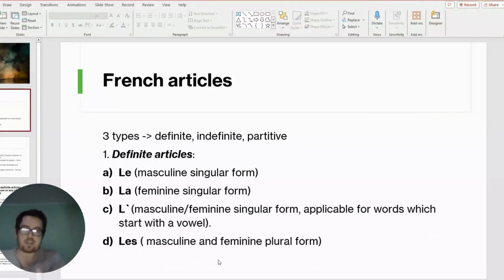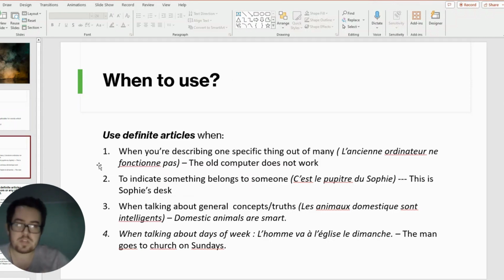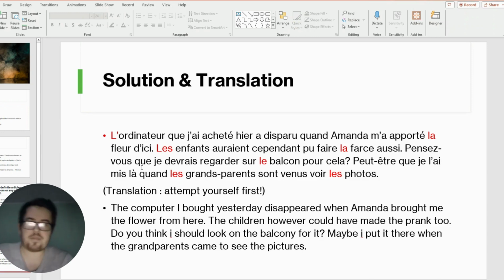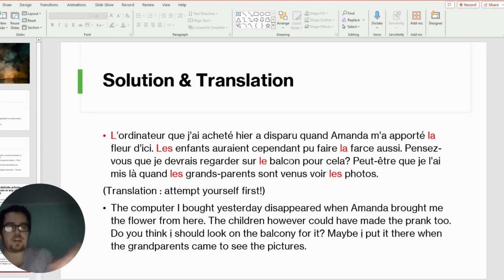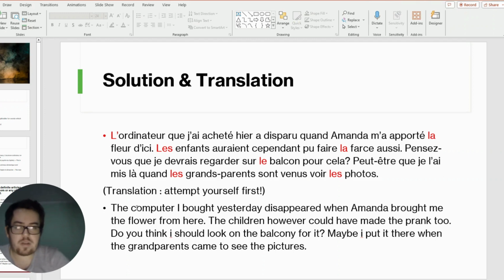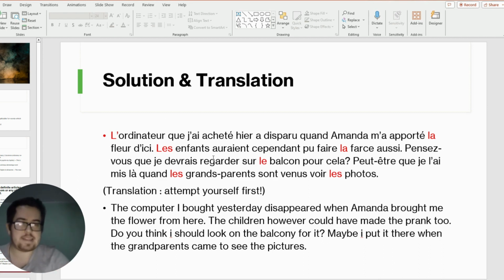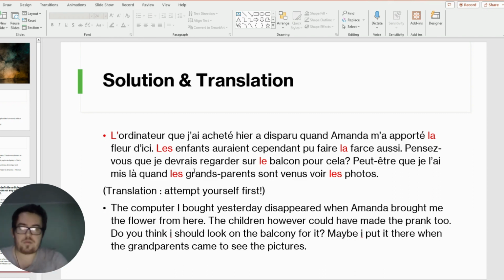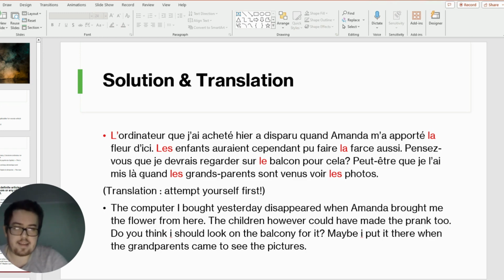LES ARTICLES DEFINIS - POURQUOI FAIS-TU DES ERREURS EN FRANCAIS?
Connaissez-vous vraiment les articles definis? Hmm, d’accord? Il est temps de le tester :) Voir si vous pouvez mettre correctement tous les articles et sinon, restez jusqu’à la fin pour passer en revue les usages des articles definis!